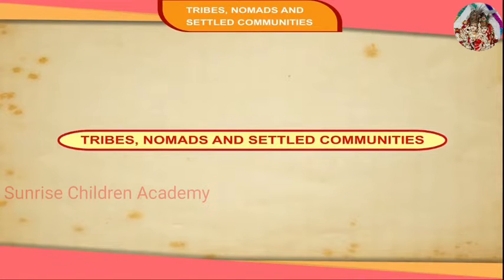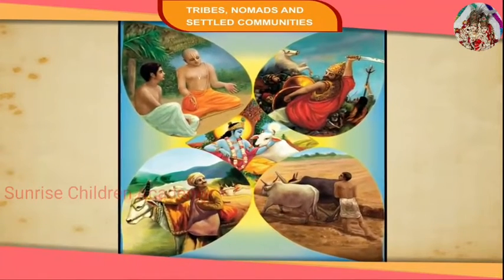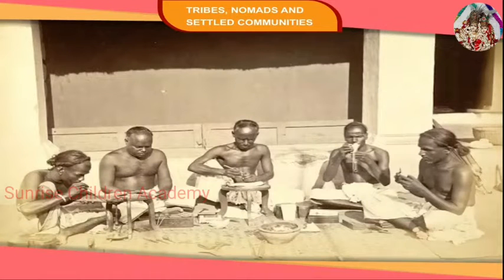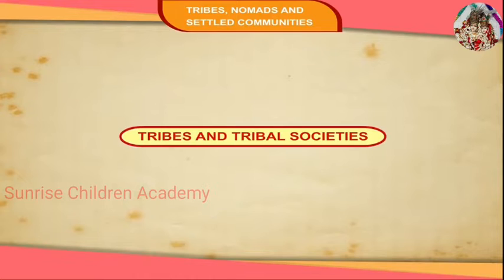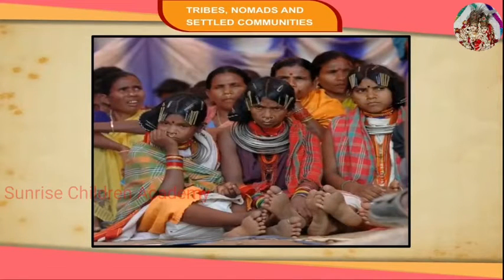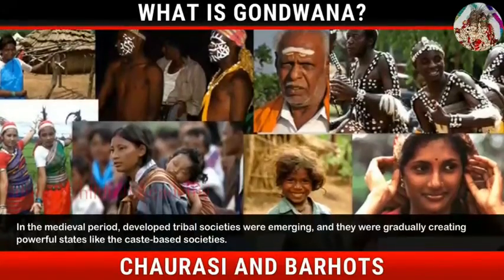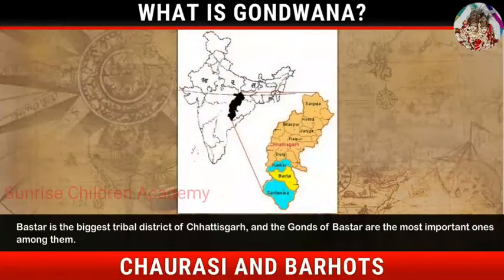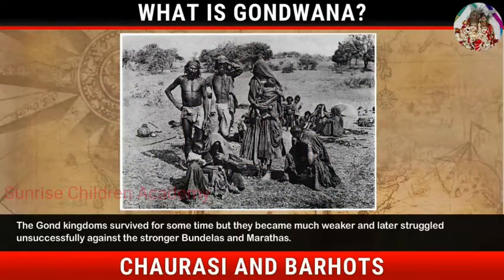Tribes , Nomads and Settled Communities || Class 7th || Sunrise Children Academy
Welcome to the official channel of
SUNRISE CHILDREN ACADEMY RASULPUR PACHARA GHAZIPUR
SURYODAYA MONTESSORI SHRIGANJ (NANDGANJ) GHAZIPUR

Class- 7th
chapter 7 :- Nomads and Settled Communities